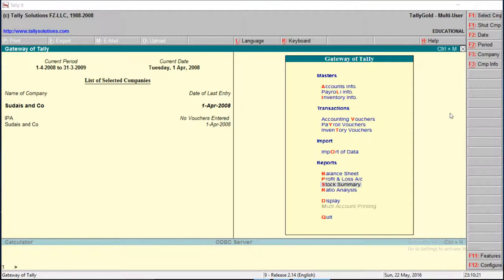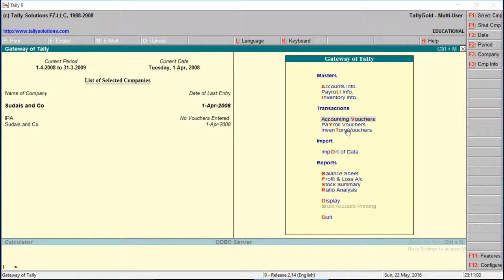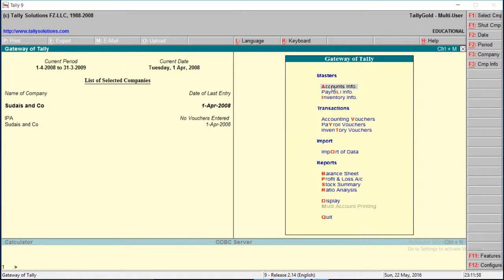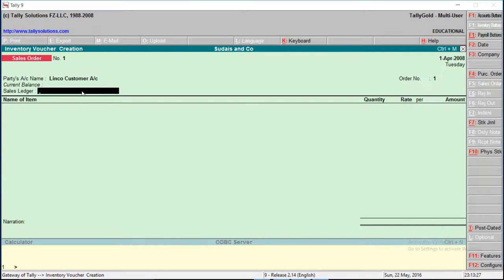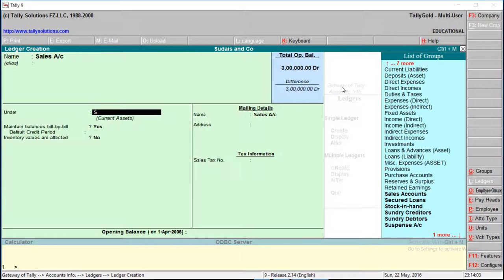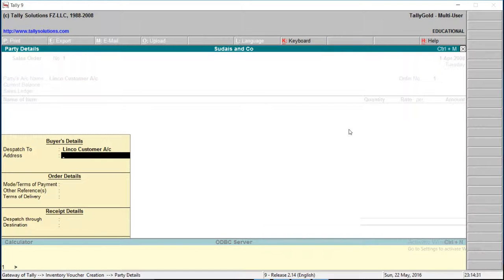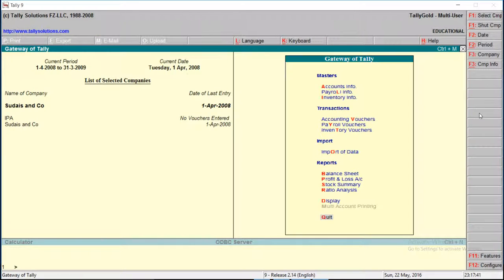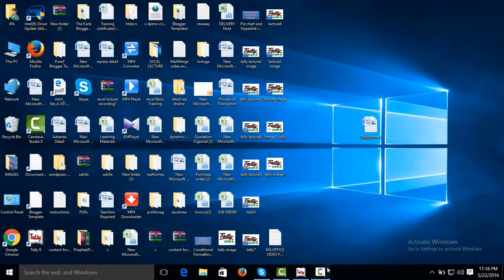How to sales Items in Tally Accounting software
Tally ERP 9 Tutorials includes complete learning materials.watch all videos.In this tutorials you can learn the Process of Sales in tally which includes sales order and sales (use instead of invoice)